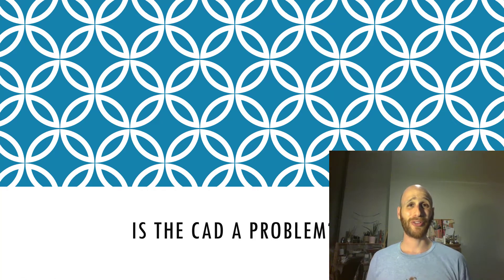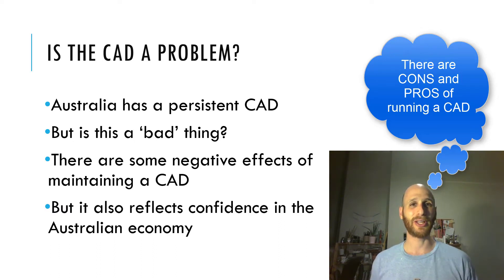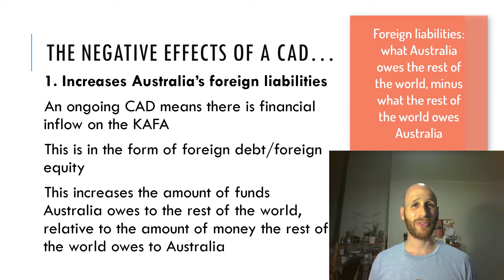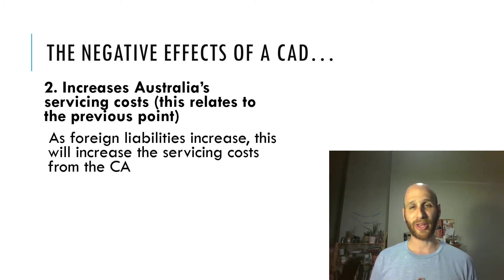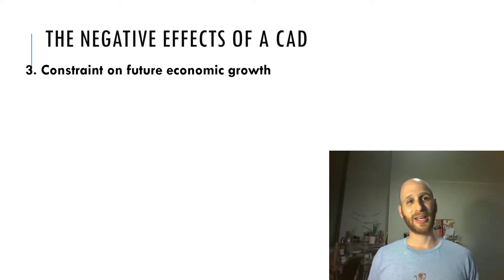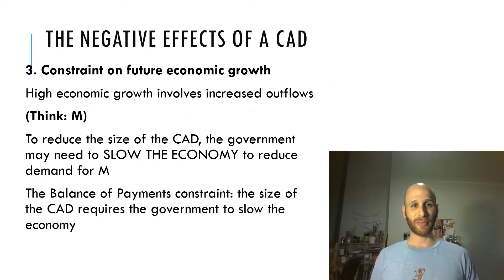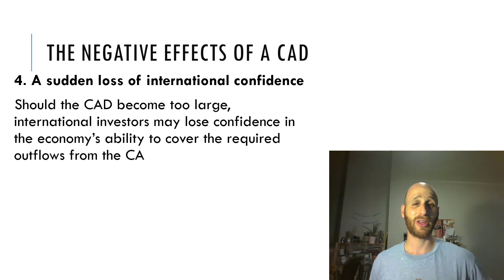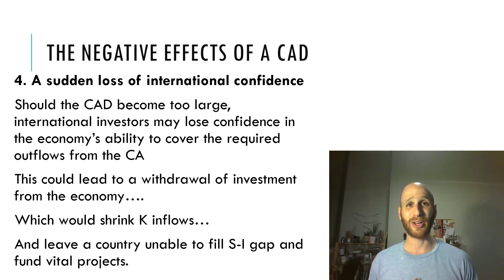Are there any positives to a CAD? Yes. But also negatives.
Describes the negatives and positives of a CAD. For the NSW Economics HSC course.